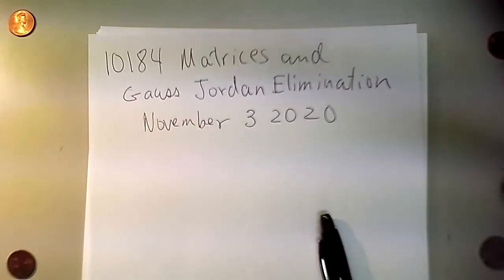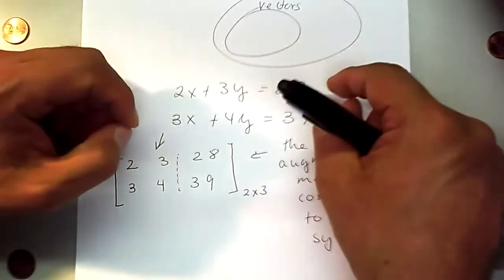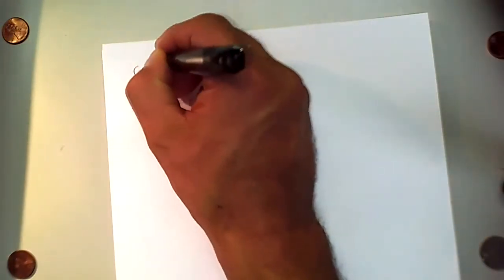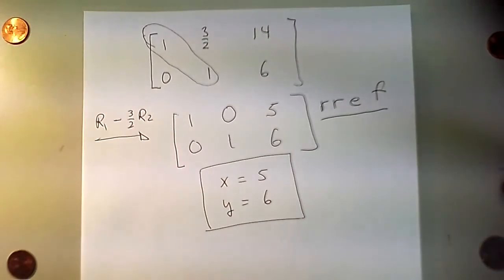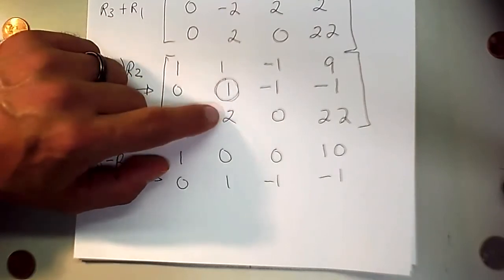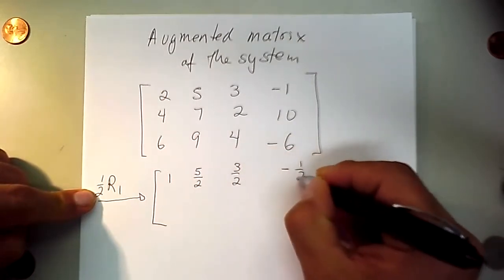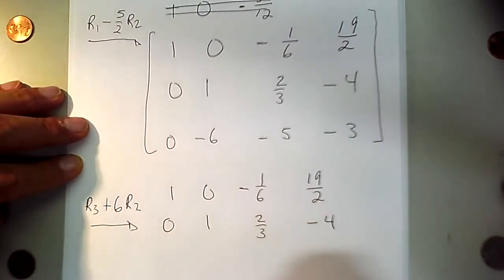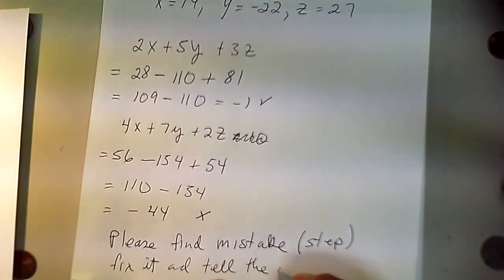10184 Matrices and Gauss Jordan Elimination November 3 2020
We introduce matrices, including augmented matrices, elementary row operations, and row reduced echelon form to solve systems of equations.